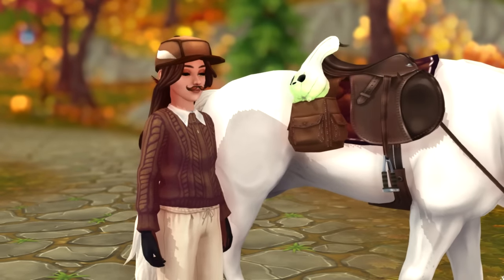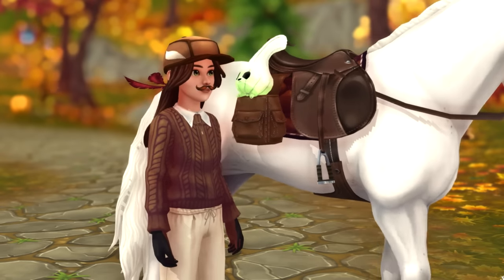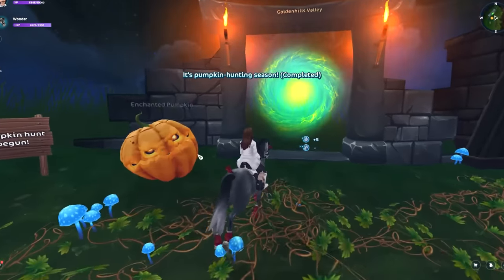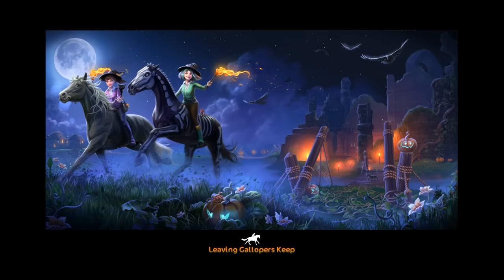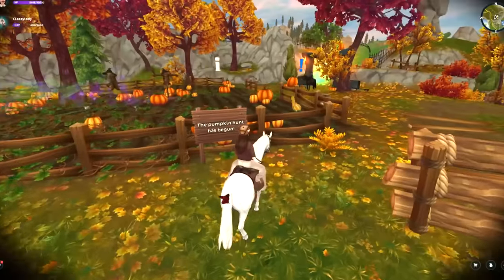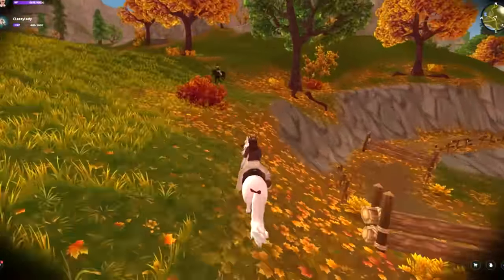HOW TO GET A *FREE* PUMPKIN PET, ALL PUMPKIN LOCATIONS, TIPS & TRICKS, FULL PUMPKIN HUNT GUIDE 2023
Hello everyone and welcome to another Star Stable Halloween video! Today's video is a 2023 pumpkin guide and pumpkin locations on star stable. There are all the pumpkin locations and some useful information about them.

🎃 Credits 🎃:

👻 In this video 👻:
- Star Stable Halloween 2023